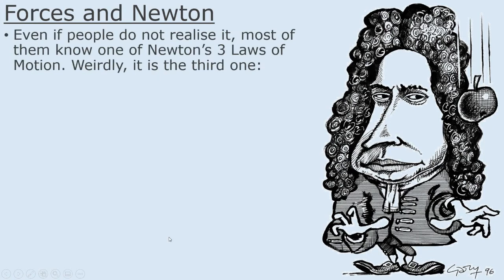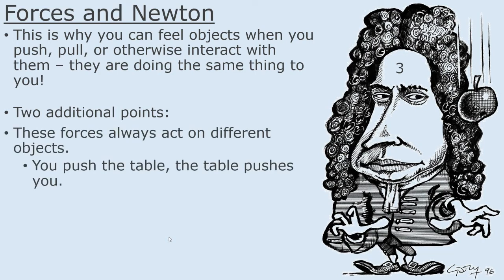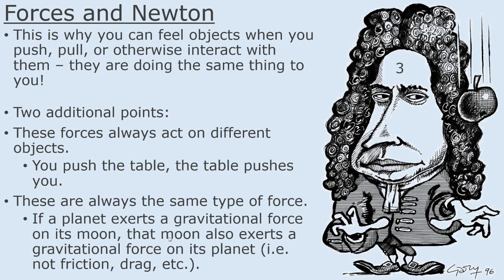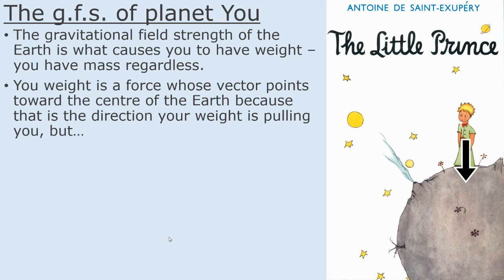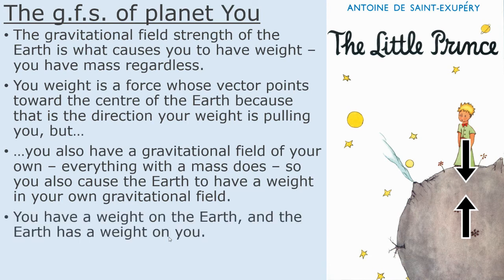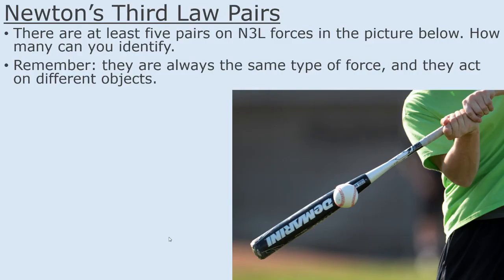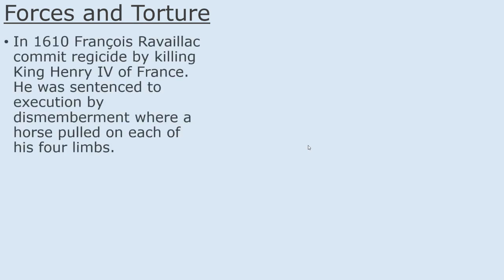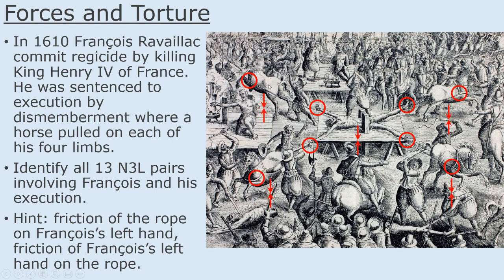Newton's Third Law